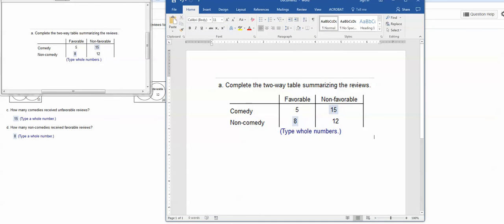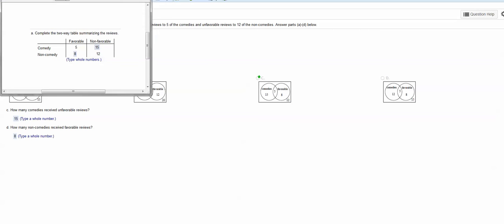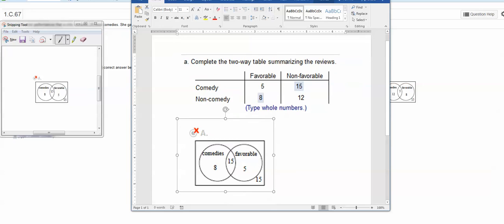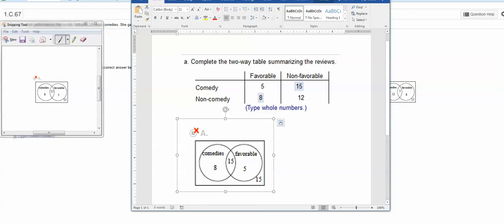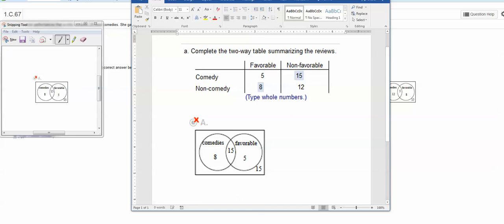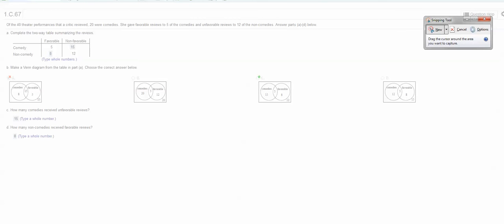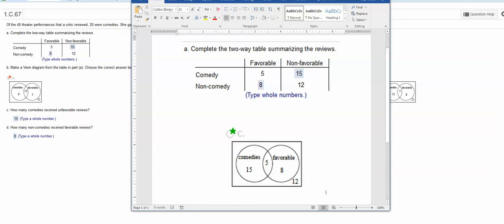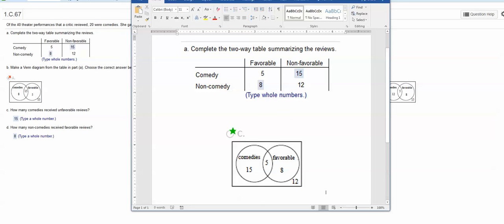6/7/2017 4:45:29 PM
1.c.67